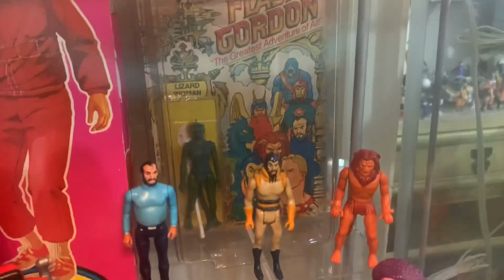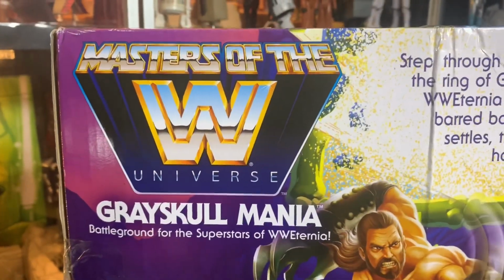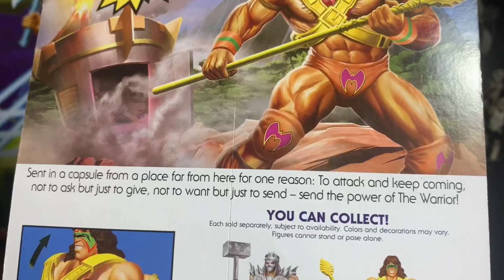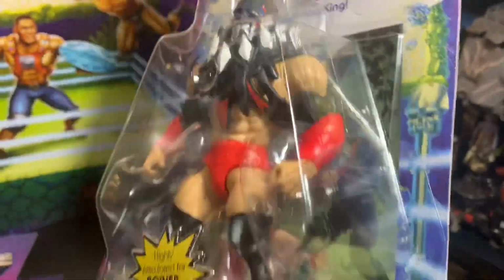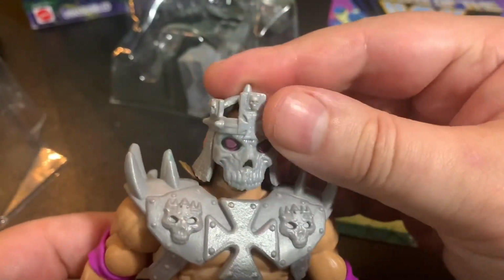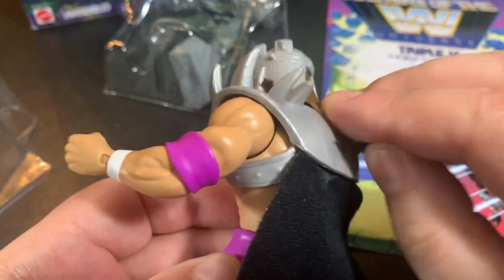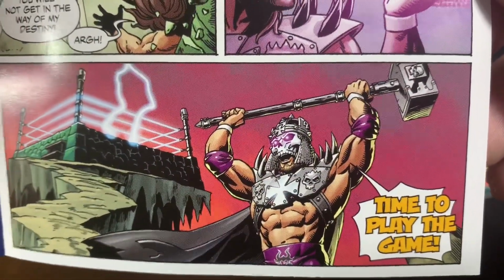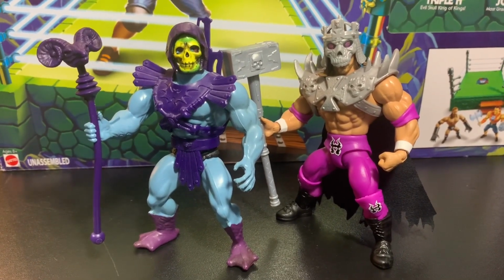WWEternia Wrestling Skull King, Battle Arena He-Man Masters of the Universe crossover Figures & Ring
A new set of figures from Mattel have started popping into stores. A WWE/Masters of the Universe crossover line.
It’s WWEternia and the battle for The Power has begun!
-in this video, I showcase the battle arena and the found carded figures that are out right now. Then I open up The Skull King (Triple H).

Hello and welcome to The Vintage Geek’s Toy Room. -part of The Super Awesome Geek Show network.

On this YouTube I cover everything that enters my Toy Room, from the 60’s, 70’s and 80’s on up to what came out just this past week. On the podcast, I chat with creators, comic artists, writers, voice actors and the stars of your favorite TV shows and films. If you want to follow along and chat with me on social media, I encourage you to head on over to Twitter.

Play games on the PS4? -join our PS4 community,

mailing address:
4702 Martinique Dr.